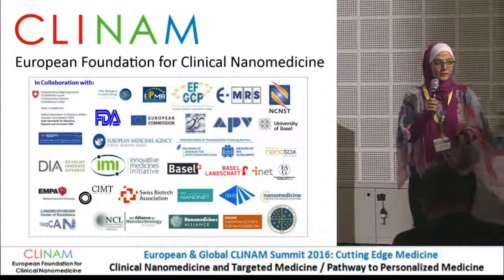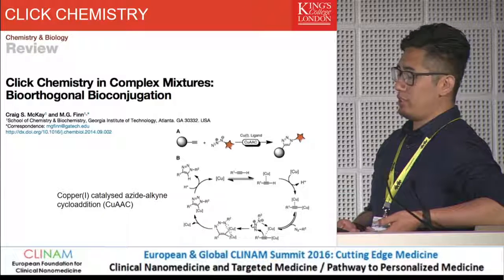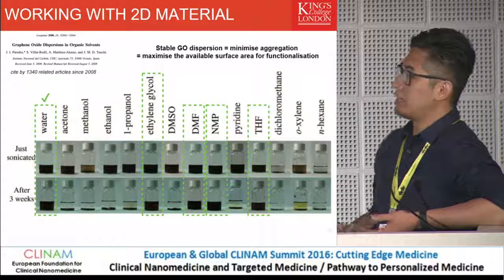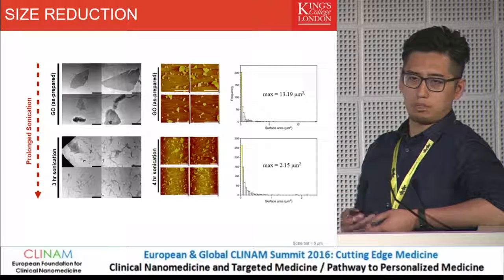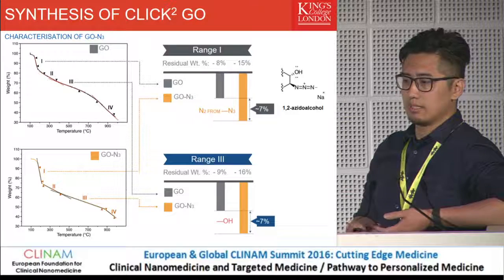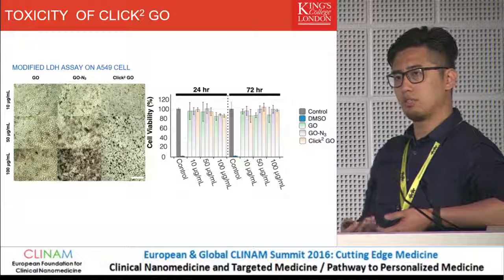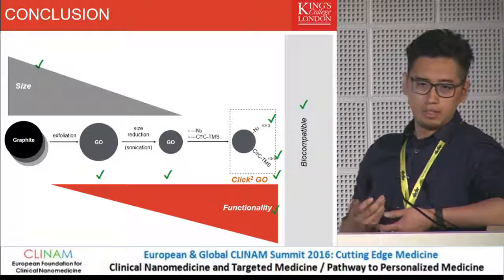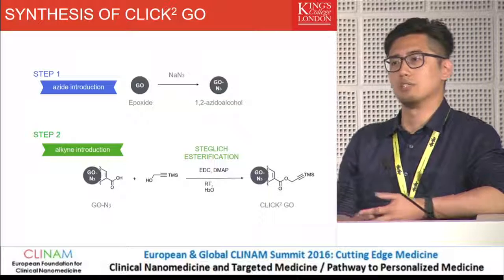Making Versatile Double‐ Clicking Graphene Oxide for drug Delivery Applications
Kuo‐Ching Mei, Institute of Pharmaceutical Science, King’s College London (UK)

19 Graphene in Nanomedicine and Nanotoxicology
CLINAM 2016 - day 2
Hall Singapore
28.6.16